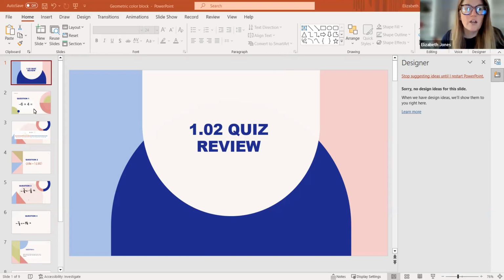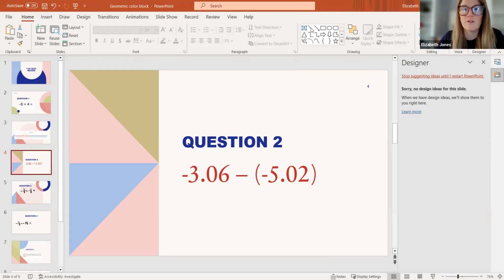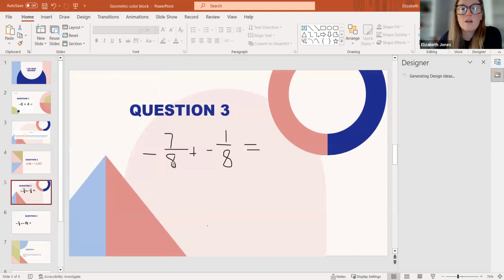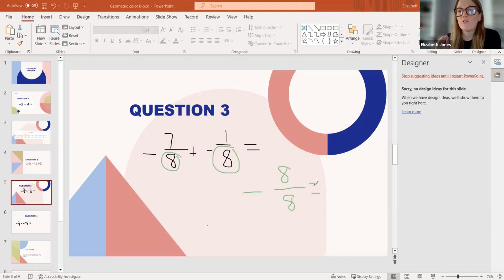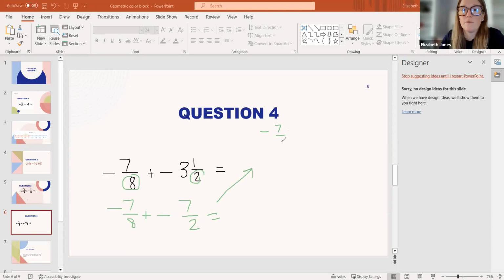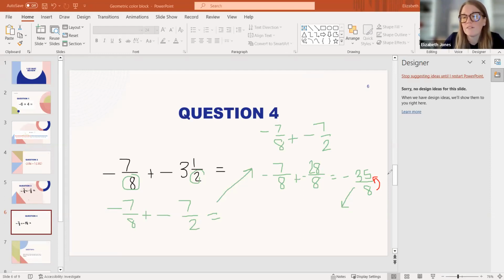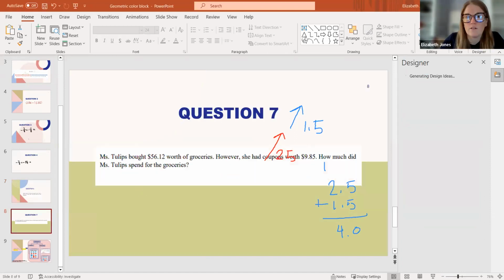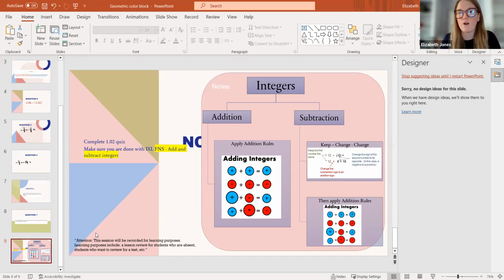1.02 Quiz Help Video